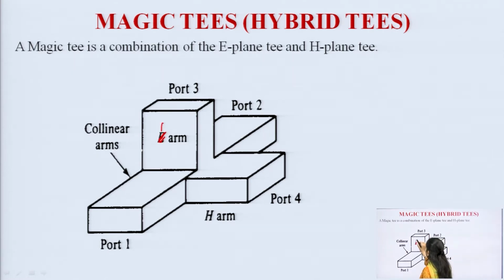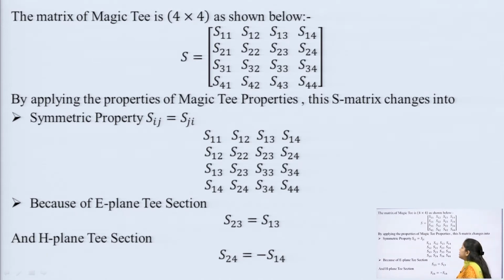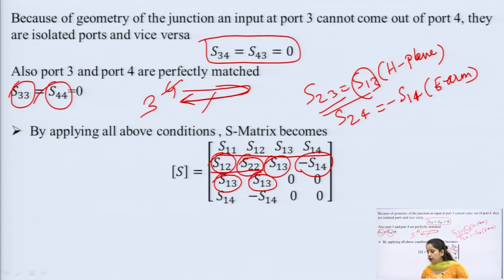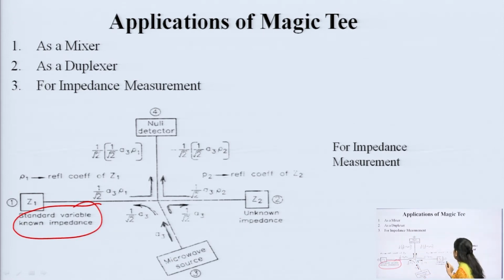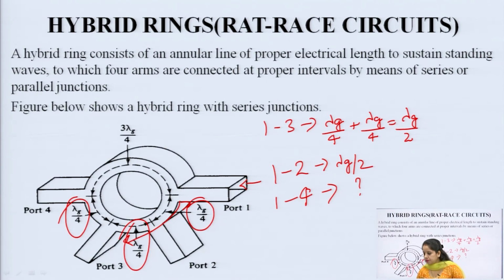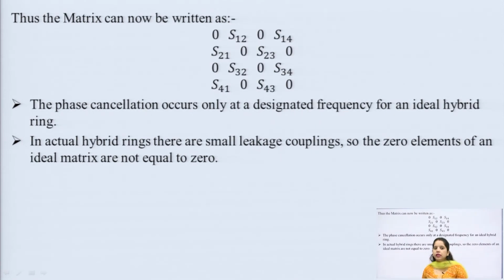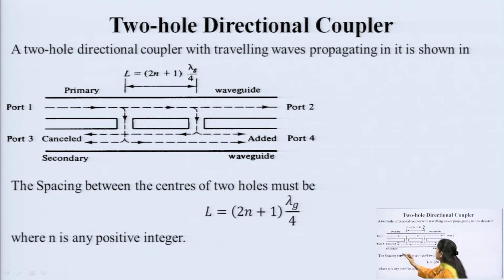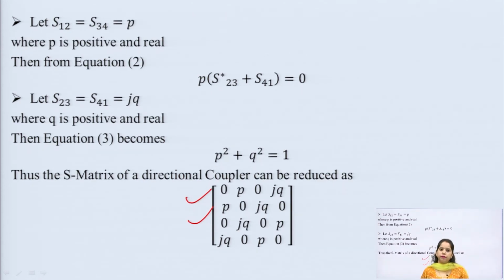Microwave & Radar Engineering | Passive Microwave Devices Part-1| AKTU Digital Education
Microwave & Radar Engineering | Passive Microwave Devices Part-1